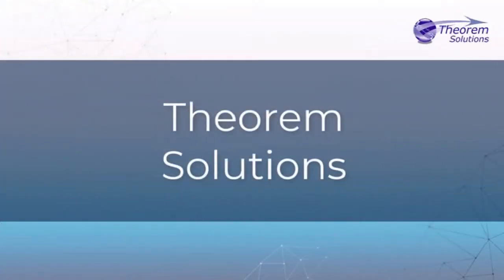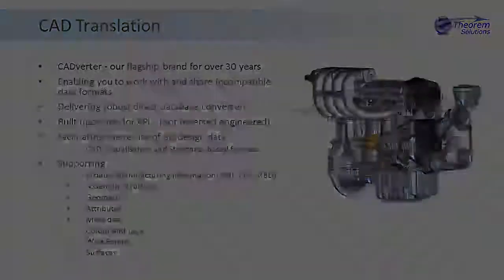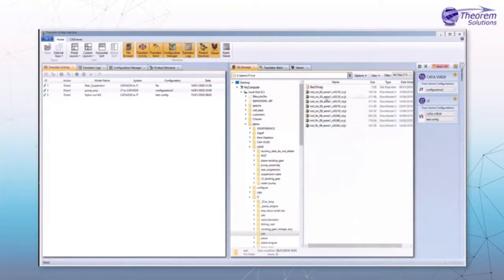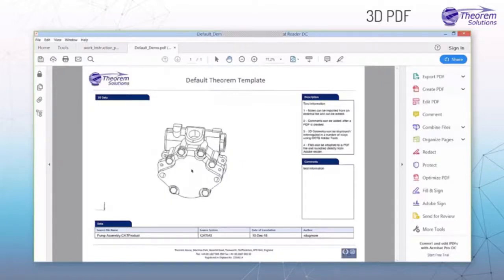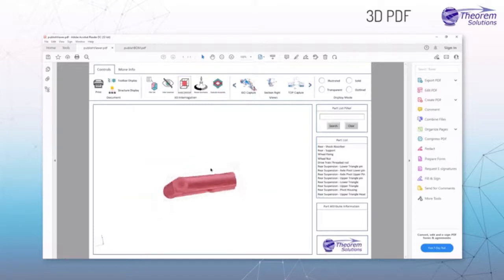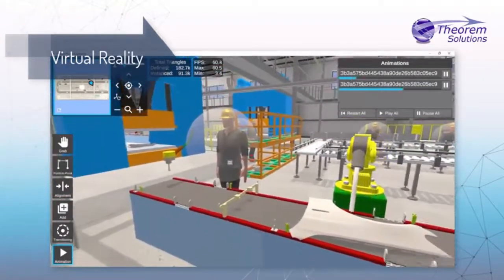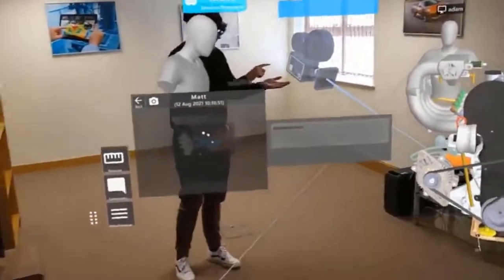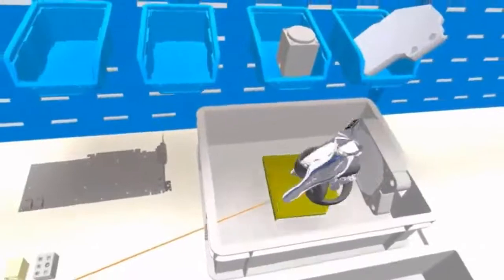Extending The Use Of Your Engineering Design Data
In today’s engineering and manufacturing environment, companies must collaborate and very often that means that your CAD and PLM data has to be shared. Nearly all products involve complex and multi-continent supply chains, which are often using different CAD and PLM tools for design and manufacturing. There is no one size fits all solution for Data Exchange, so thought needs to be given to the type of data and its content, whether it’s for manufacturing, viewing only, or if it needs simplifying to protect intellectual property. The webinar will discuss the best formats to share and exchange different CAD and Visualization data with customers and suppliers, whether that is in its native form, translated to a different format, published to the 3D PDF format or prepared and optimised for full scale collaborative visualization in the latest Augmented, Mixed and Virtual Reality devices.

Ryan Dugmore
Consultancy Director
Theorem Solutions

David Atkinson